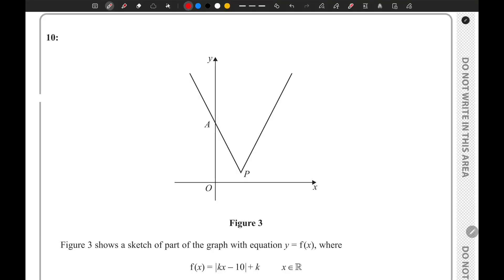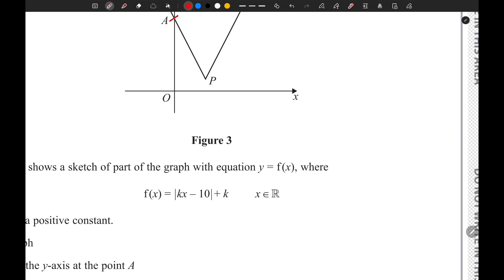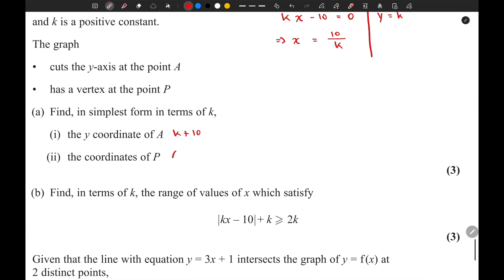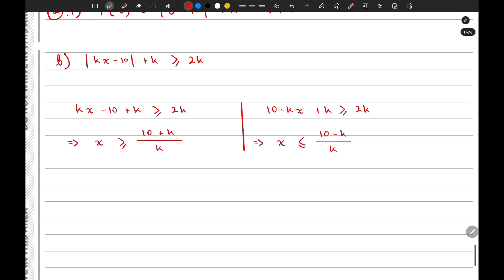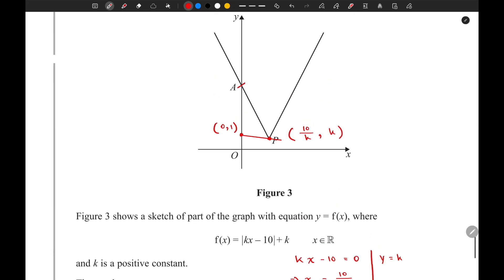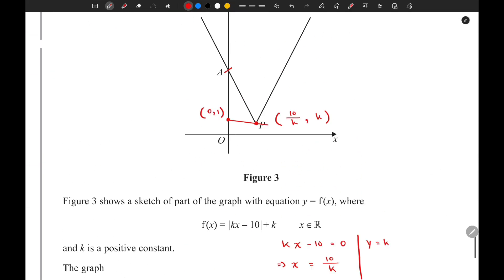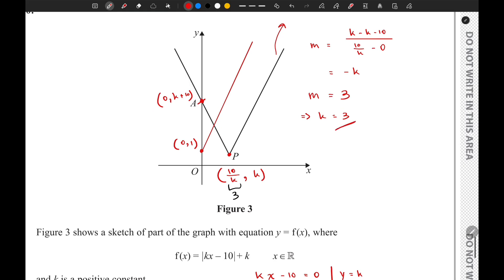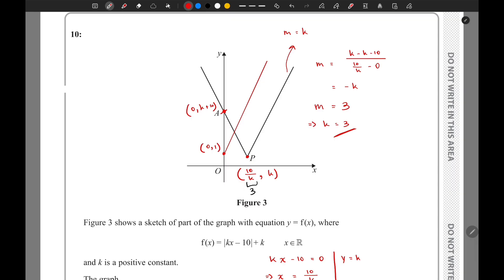Edexcel IAL WMA13 Pure Mathematics 3 May 2025 Q10